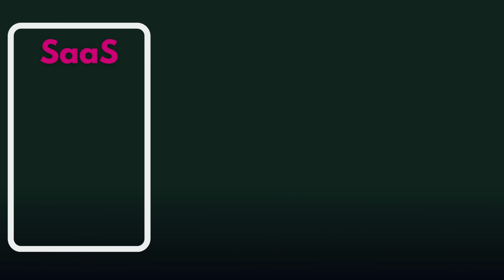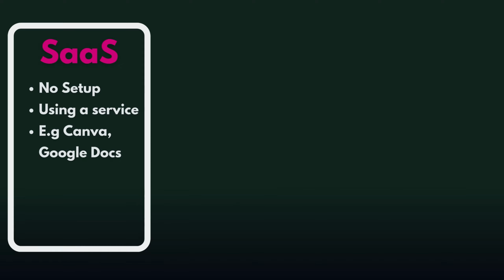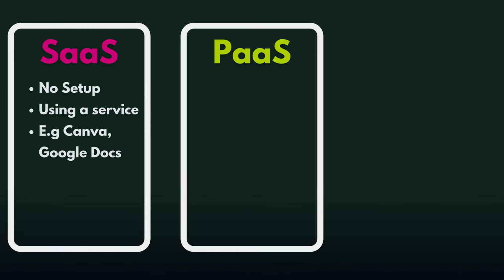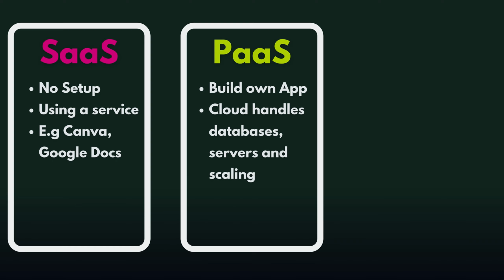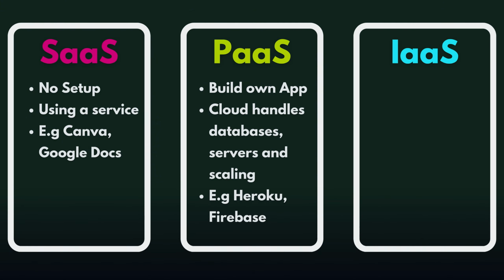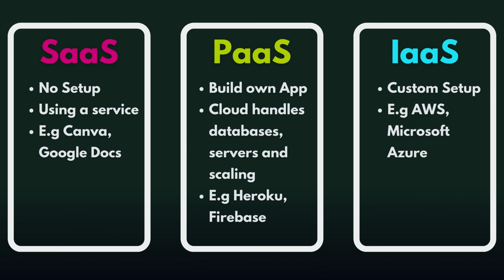What is the Cloud? | Cloud Computing for Beginners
FREE API GUIDE DOWNLOAD! In this video I explain what the cloud actually is and what types of cloud services are available.

0:00 What is the Cloud?
0:33 Why do we need the Cloud?
1:25 Cloud Services